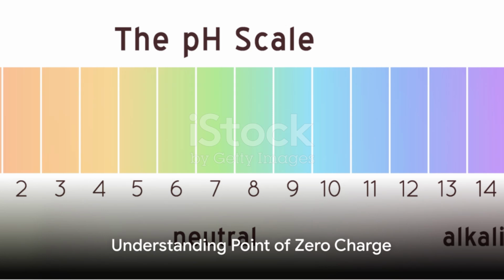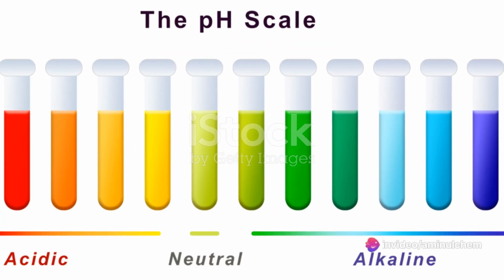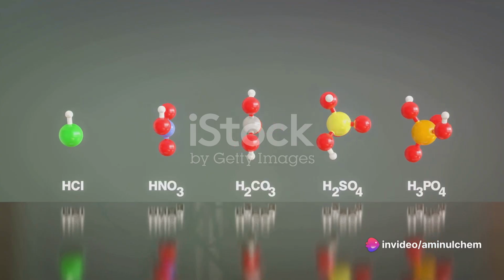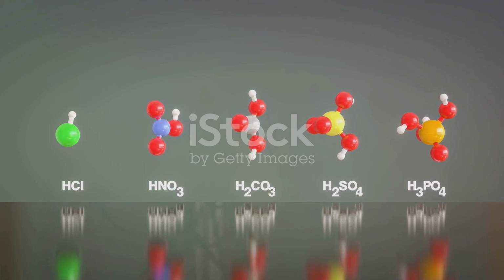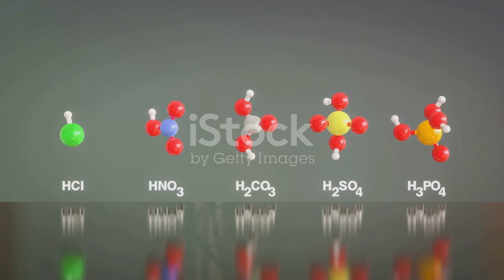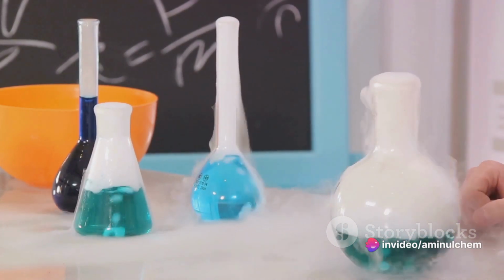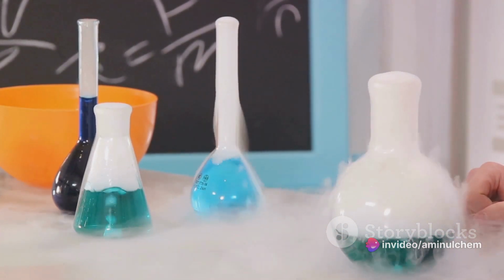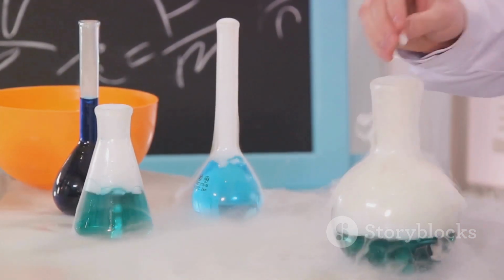Effect of Surface Charge of Adsorbent in Adsorption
The Power Of Surface Charge: Unlocking The Secrets Of Adsorption
The Surprising Impact Of Adsorbent Surface Charge On Adsorption Efficiency.

 / aminulchemi.  .

⭐Please join:

 / aminulchem.i.  .